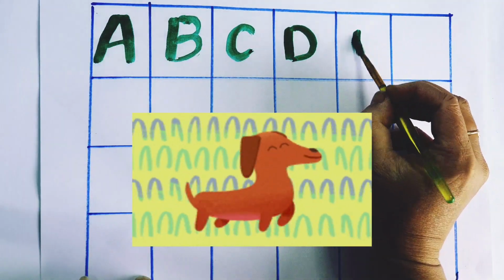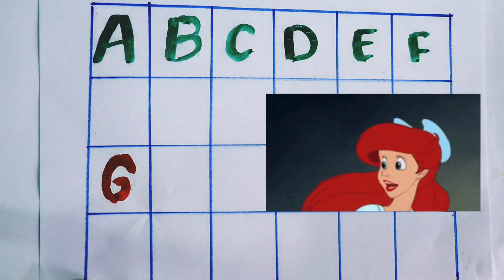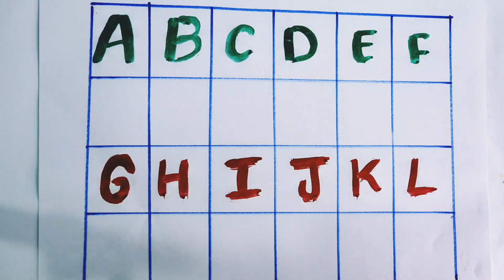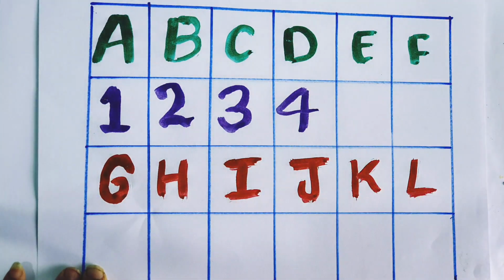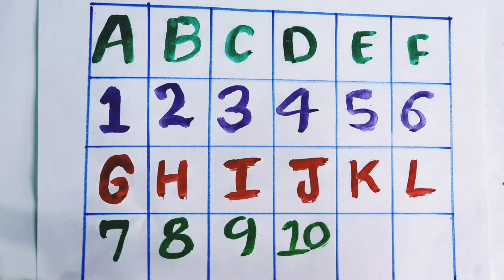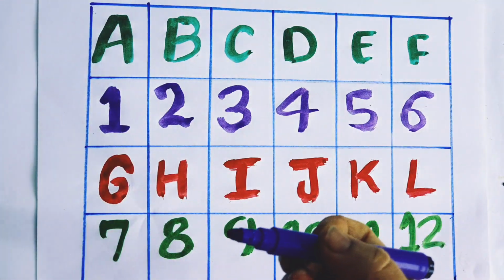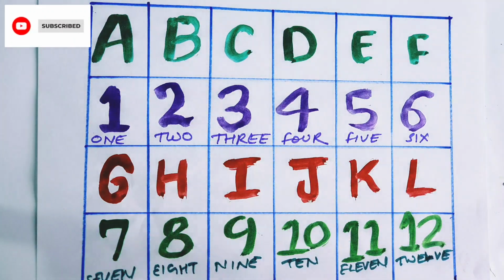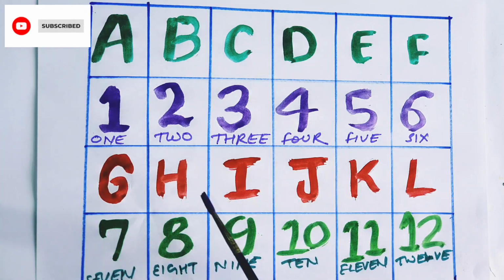123 Number Counting | 1234 Number Names | 1 To 20 Numbers | 123 learning for kids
123counting
123counting123counting123counting123counting123counting123countingabc123counting123counting123counting123counting123counting123counting123counting123counting123counting123counting123counting123counting123counting123counting123counting123counting
123counting123counting
123counting
123counting
123counting123counting123 Number Counting | 1234 Number Names | 1 To 20 Numbers | 123 learning for kids | Counting123counting
123counting
123counting
123counting
123counting
123 Number Counting | 1234 Number Names | 1 To 20 Numbers | 123 learning for kids | Counting
123counting
123counting
123counting
123counting
123counting
123 Number Counting | 1234 Number Names | 1 To 20 Numbers | 123 learning for kids | Counting
123123 Number Counting | 1234 Number Names | 1 To 20 Numbers | 123 learning for kids | Counting
123123counting
123 Number Counting | 1234 Number Names | 1 To 20 Numbers | 123 learning for kids | Counting
123 Number Counting | 1234 Number Names | 1 To 20 Numbers | 123 learning for kids | Counting Numbers - 285

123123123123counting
123counting123
Counting 1 to 100 | 123 numbers | one two three, 1 से 100 तक गिनती, 1 to 100 Counting 123counting
123
123Learn to Counting 1 to 100 | 123 numbers | one two three, 1 से 100 तक गिनती, 1 to 100 Counting

✓ Your Query 👇👇👇

123
ginti
12
one to hundred
counting 12
123 123
1 to 100
one two three
one two
123 song
123 counting
123
123 numbers
1 to 100 counting song
1 se lekar 100 tak ginti
one one
100
1 to 100 counting
1 to 10 ginti
123 ginti
one two counting